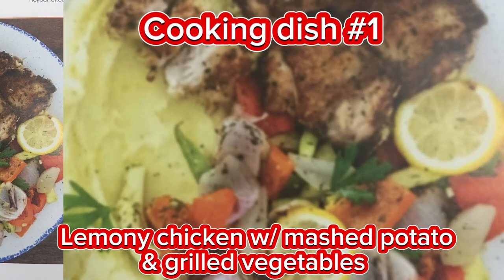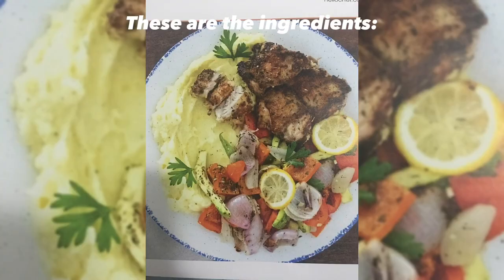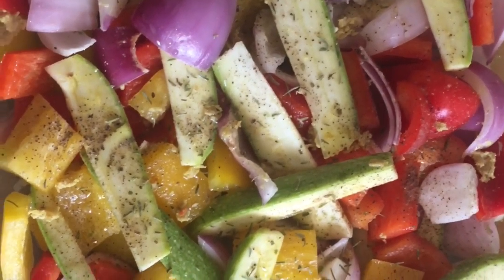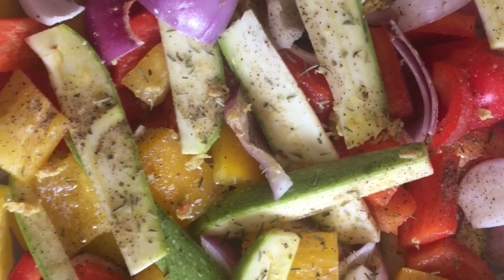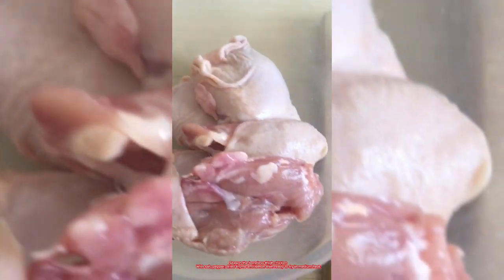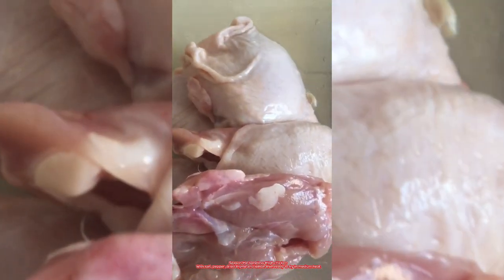Lemony Chicken | Mashed potato | Grilled vegetables